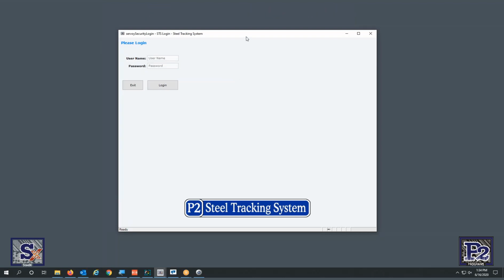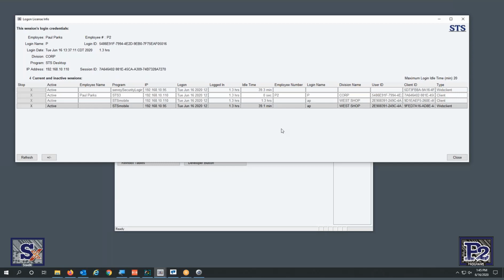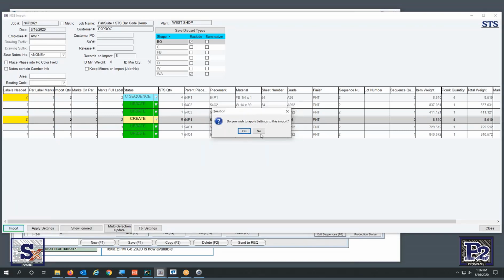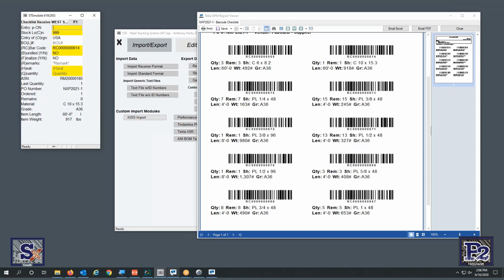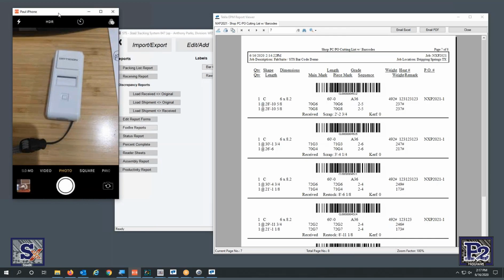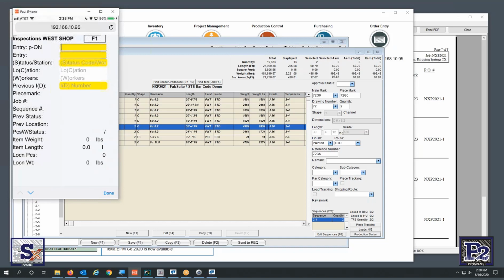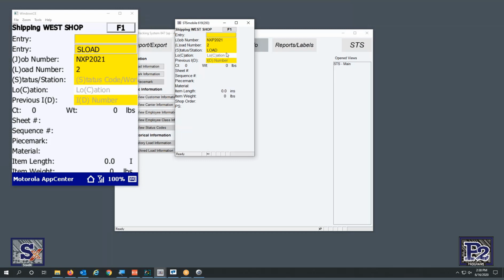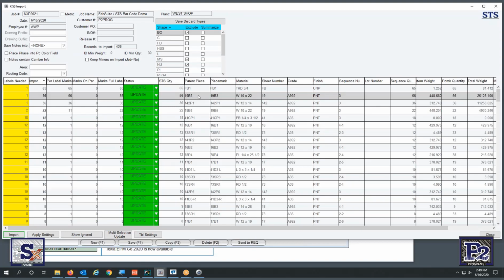STSX GoToMeeting Software Demo 2020.06.16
Demonstration of our new STSX product.